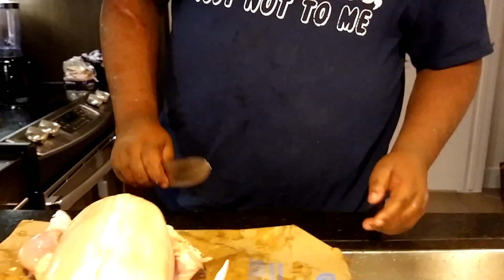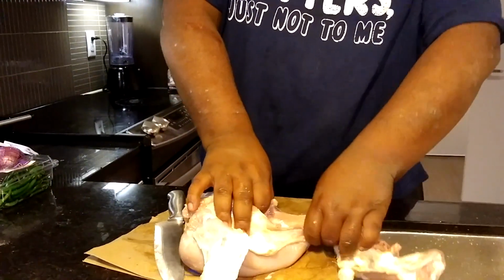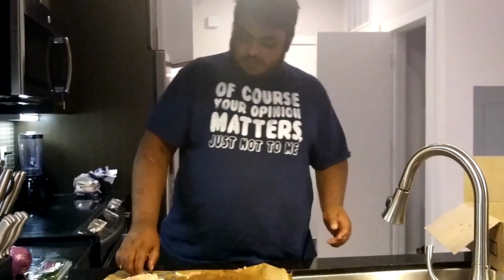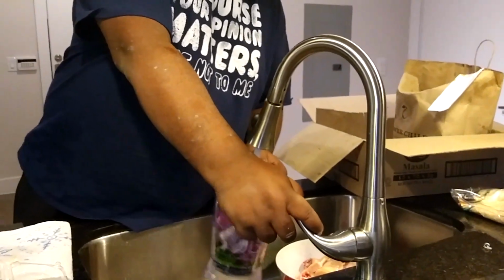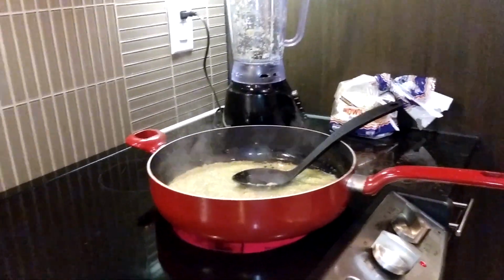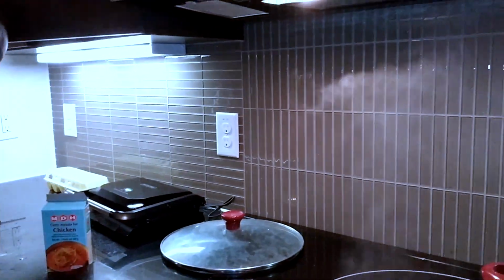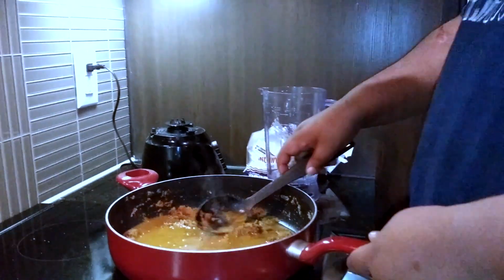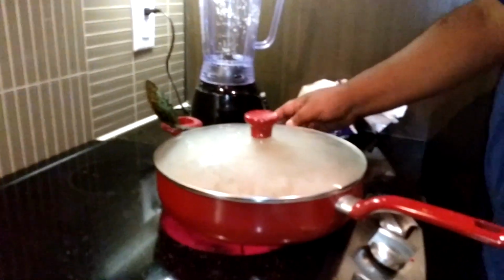Cooking With Ankit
In this family-friendly Indian dish.Chicken  are sautéed with curry powder and simmered in an aromatic,  curry sauce — and the cooking method ensures that the chicken comes out reliably tender every time. The taste and spice level of this dish will vary a bit depending on the type of curry powder you use.